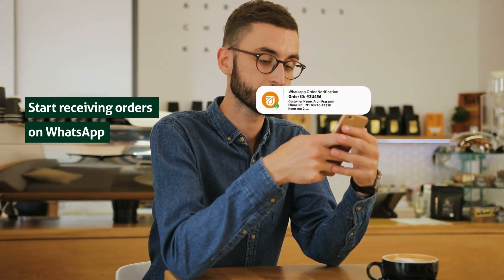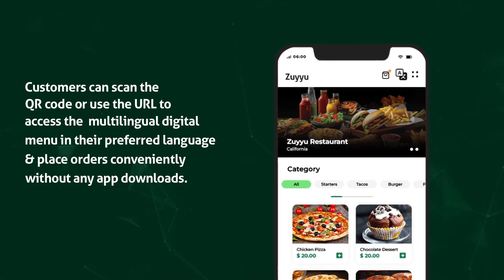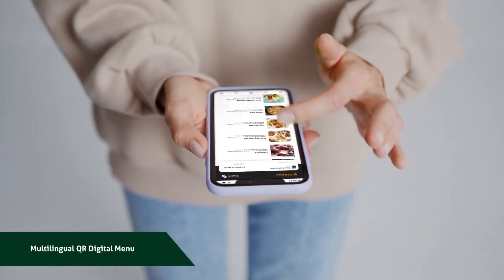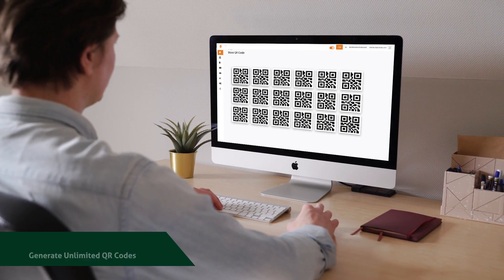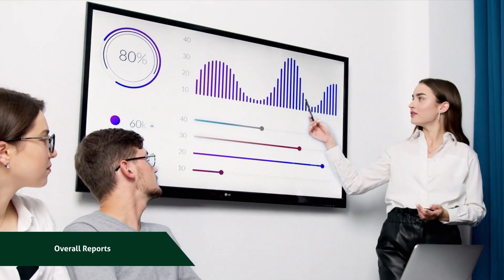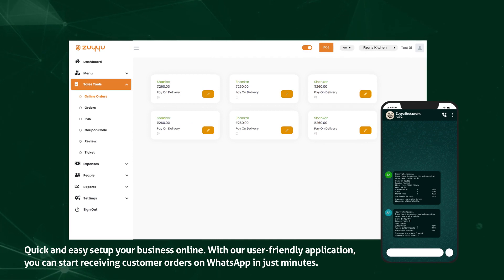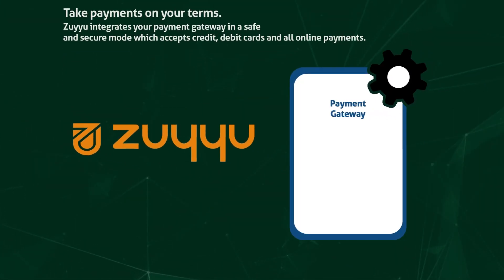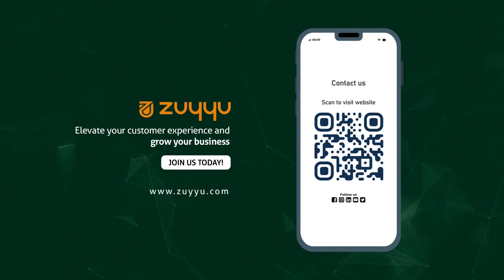WhatsApp Order Management | Multilingual POS Software | QR Code Ordering - ZUYYU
Discover a new era of efficiency in order management!

Watch how our multilingual POS software seamlessly integrates with WhatsApp to transform order management.

From easy language customization to successful order processing, our system ensures your business runs smoothly.

Join us as we unveil the future of order management – it's time to elevate your business with technology that speaks your language!